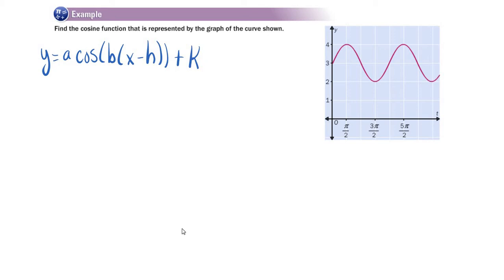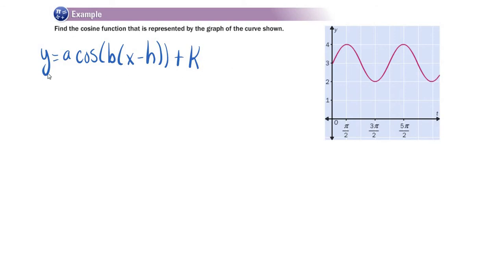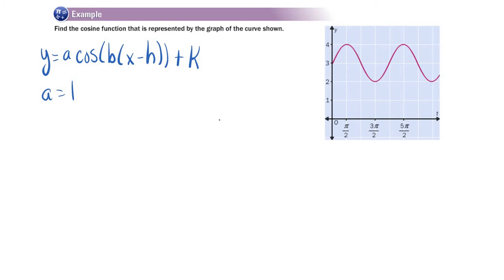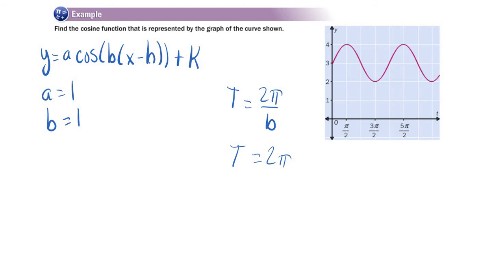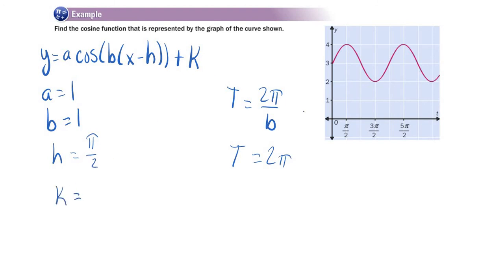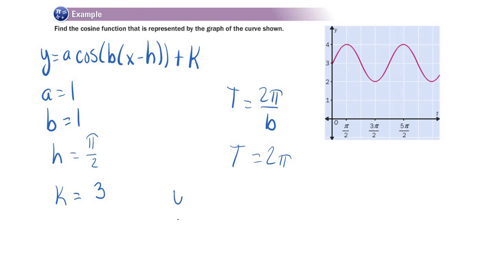Trigonometry Finding a Trig Function from a Graph Example